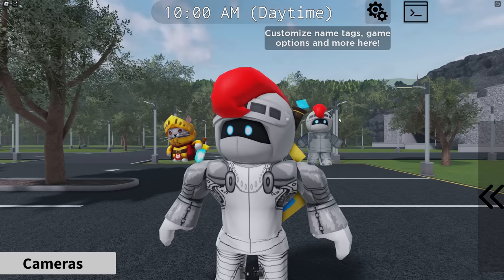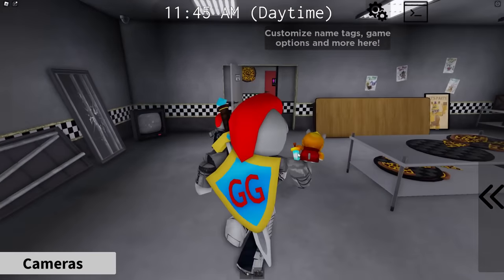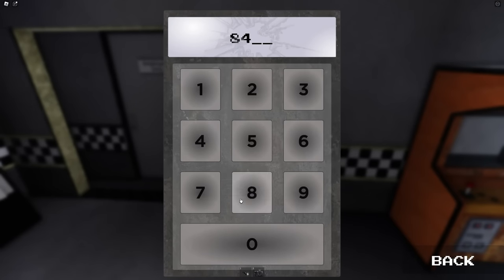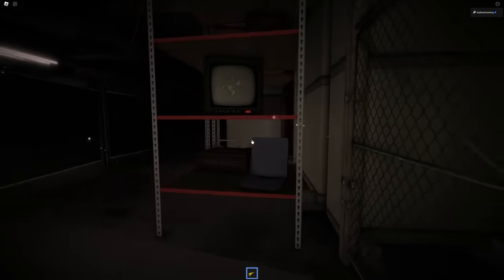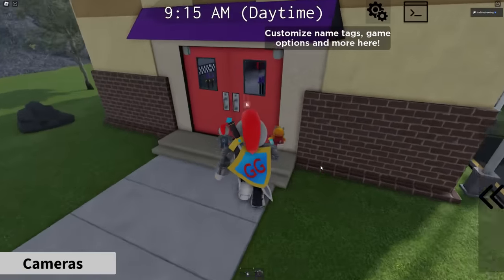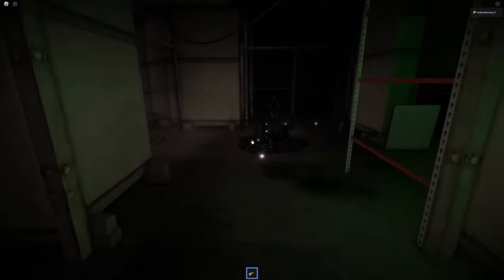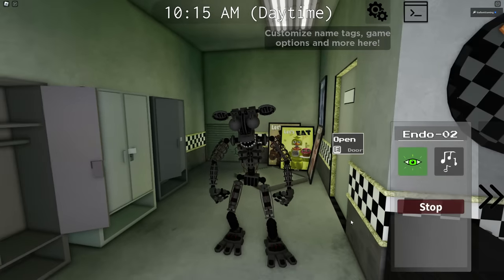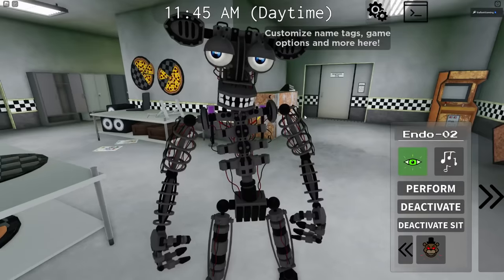How To Get Secret Character 23 in Roblox FMR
How To Get Secret Character XXIII Endo 02 in Roblox FMR